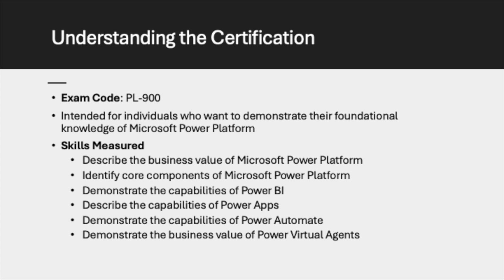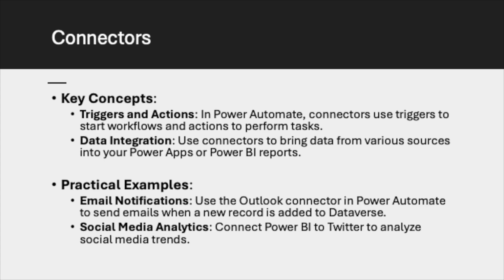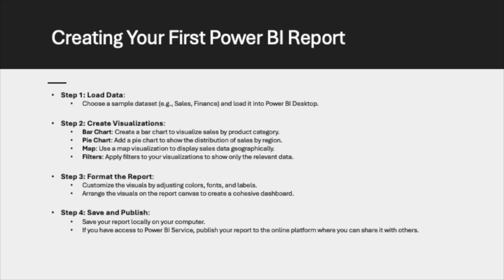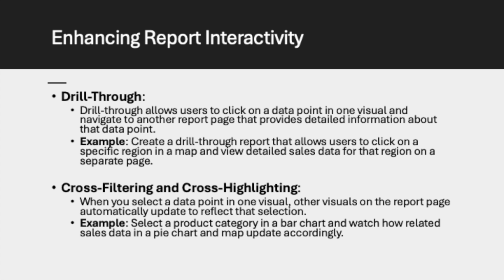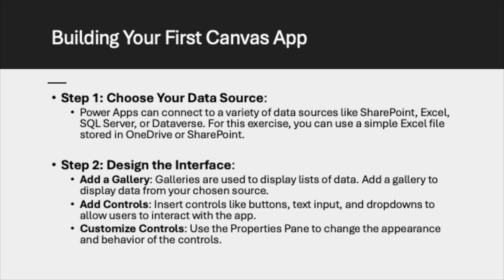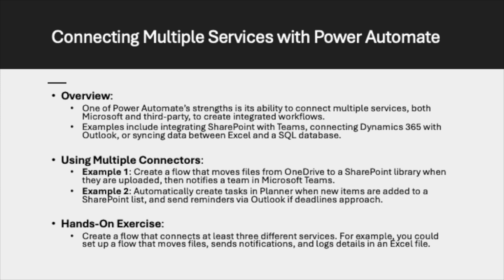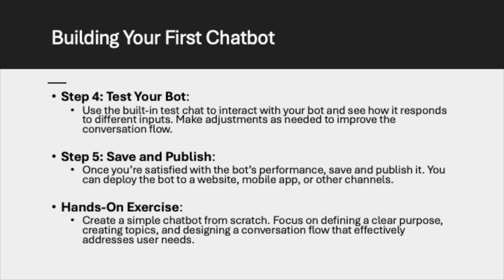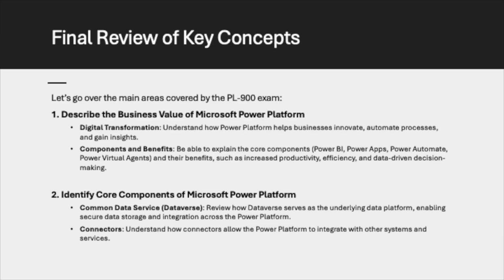Complete Training for Microsoft Certified: Power Platform Fundamentals (PL-900 Certification) 2024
00:00 Introduction to PL-900 Certification
00:22 Understanding the Certification
01:16 Study Plan Overview
01:38 Week 1 Preview
02:21 Week 2 Preview
03:39 Week 1: Day 1 - Introduction to Microsoft Power Platform
07:39 Week 1: Day 2 - Core Components of Microsoft Power Platform
11:56 Week 1: Day 3 - Real-World Case Studies and Use Cases
17:38 Week 1: Day 4 - Introduction to Power BI
23:34 Week 1: Day 5 - Data Modeling in Power BI
29:49 Week 1: Day 6 - Advanced Visualizations and Interactivity in Power BI
35:51 Week 1: Day 7 - Publishing, Sharing, and Reviewing Power BI Reports
41:48 Week 2: Day 1 - Introduction to Power Apps
48:23 Week 2: Day 2 - Introduction to Power Automate
55:35 Week 2: Day 3 - Advanced Features in Power Automate
01:02:20 Week 2: Day 4 - Introduction to Power Virtual Agents
01:10:35 Week 2: Day 5 - Review and Integration of Microsoft Power Platform
01:17:29 Week 2: Day 6 - Final Preparation and Practice for PL-900 Exam

Welcome to your journey towards mastering the Microsoft Power Platform and earning the PL-900 certification! Over the next two weeks, we'll dive deep into the core components of this powerful suite of tools: Power BI, Power Apps, Power Automate, and Power Virtual Agents. Each of these tools plays a crucial role in helping businesses automate processes, analyze data, create custom applications, and build intelligent chatbots, all without needing extensive coding knowledge.

We'll start by exploring the Microsoft Power Platform as a whole, understanding its value in driving digital transformation and how it integrates seamlessly with other Microsoft services like Azure, Dynamics 365, and Office 365. You'll learn how to use Power BI to create interactive dashboards and reports, turning raw data into valuable insights that can guide business decisions.

Next, we'll move on to Power Apps, where you'll gain hands-on experience building custom applications tailored to your specific needs. You'll learn to connect these apps to various data sources, automate tasks, and enhance user experiences—all with minimal coding.

We'll then focus on Power Automate, the tool that allows you to create automated workflows between your apps and services, helping you save time and reduce manual efforts. You’ll learn how to build flows that automate repetitive tasks and integrate seamlessly with Power Apps and Power BI.

Finally, we’ll explore Power Virtual Agents, where you'll learn to create intelligent chatbots that can interact with users naturally and perform tasks based on their inputs.

Throughout this journey, you'll gain the knowledge and confidence to use these tools effectively in real-world scenarios, and you'll be fully prepared to ace the PL-900 certification exam. This journey will equip you with the skills needed to drive innovation and efficiency in any organization. Let's get started!